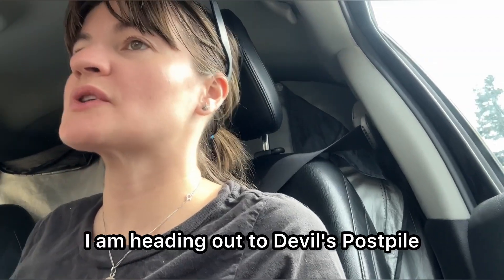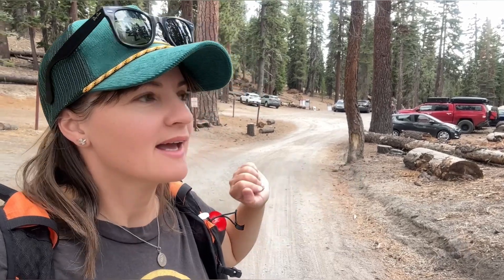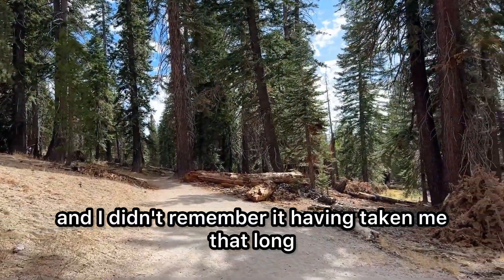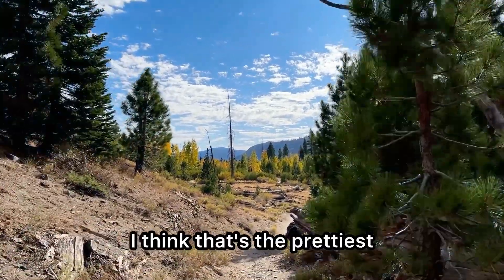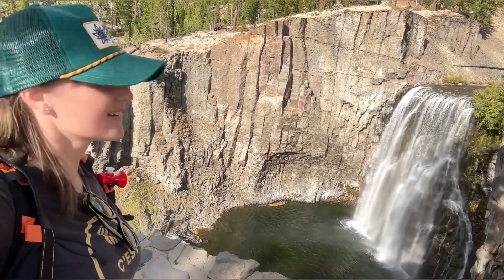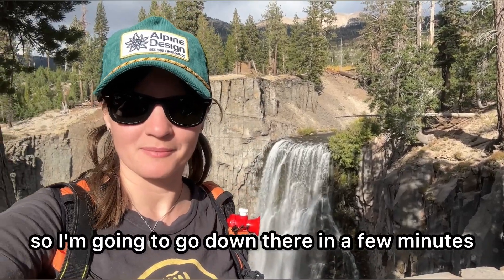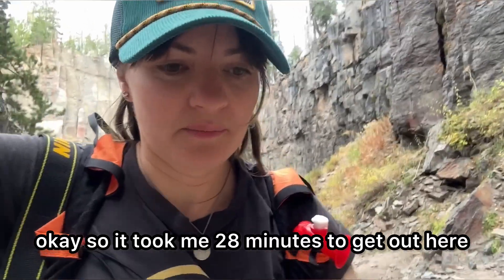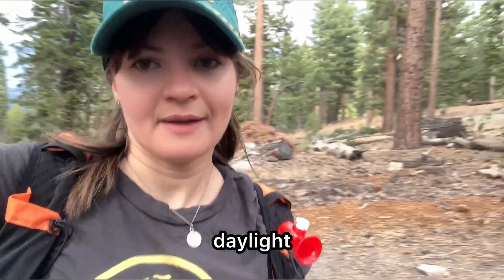Hiking to Rainbow Falls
Explore the Breathtaking Rainbow Falls Near Mammoth Lakes, California

Discover the beauty of Rainbow Falls, one of the most iconic destinations near Mammoth Lakes! Located in the stunning Ansel Adams Wilderness, this 101-foot waterfall is known for its vibrant rainbow hues, created as sunlight dances through its mist. Whether you're planning a day hike on the scenic Reds Meadow trails or seeking the perfect spot for nature photography, Rainbow Falls is a must-visit. Watch this video for  trail details, and the best times to visit this natural wonder.

0:00 Intro
0:07 Driving to the trailhead
1:13 Arriving at Reeds Meadow Resort
1:47 The walk to Rainbow Falls
4:56 At the first overlook
5:37 At the second overlook
5:51 Walk to the bottom of the falls
6:13 View from the bottom of Rainbow Falls
7:06 Starting the climb back up the stairs
8:04 Hiking back to the car
8:15 Finishing the hike